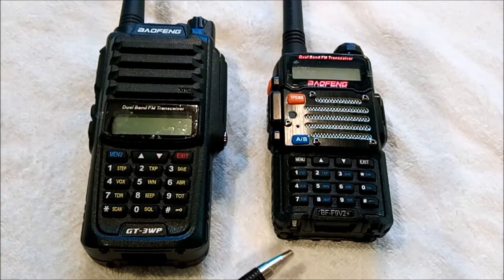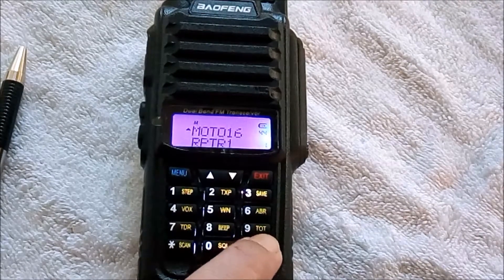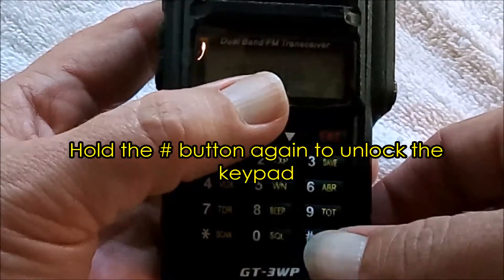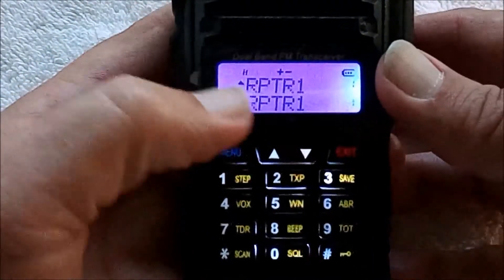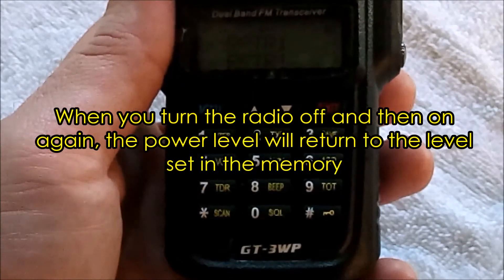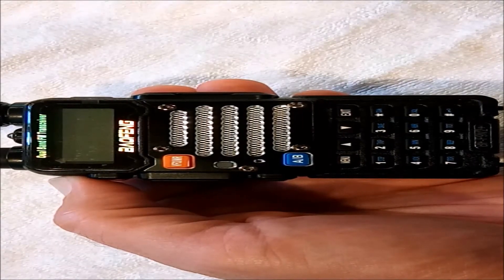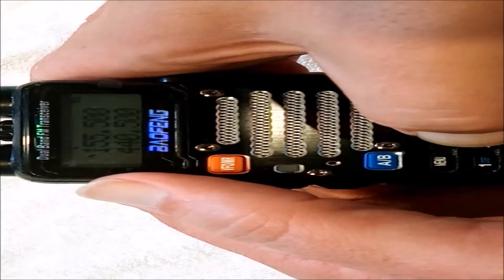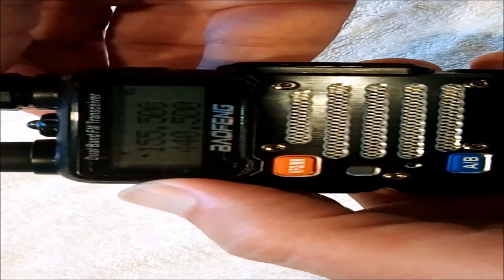Change Power Level Shortcut Button - Baofeng Radio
My tutorial on how to the # button to change the transmitter power level on a Baofeng radio.

Notes:
Holding the # button too long will lock the keyboard. Hold # button again to unlock
For saved memory channels, the radio will return to the saved power level after the radio is turned off or the channel is changed